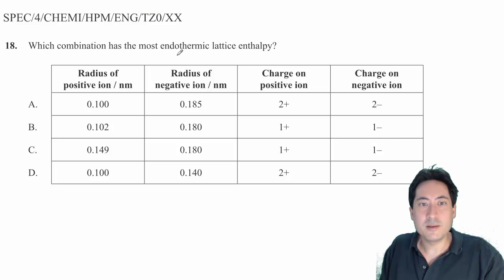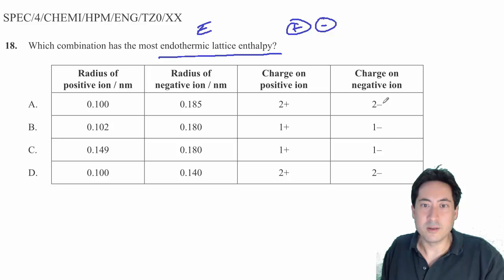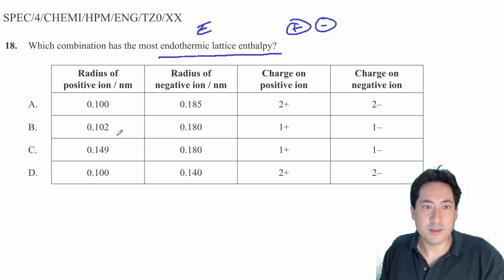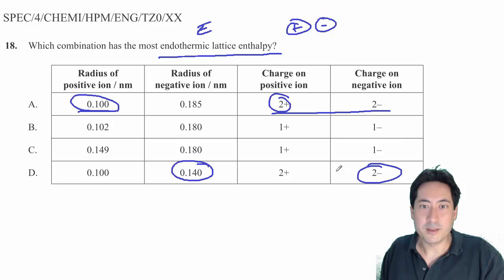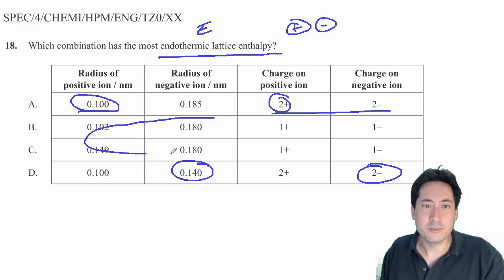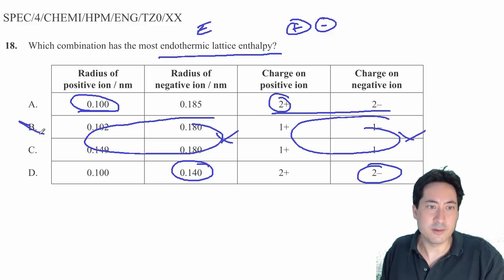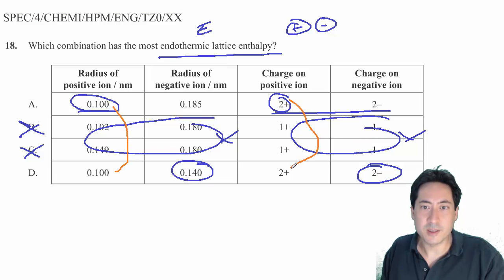How to determine lattice enthalpy and strength by ion size and charge